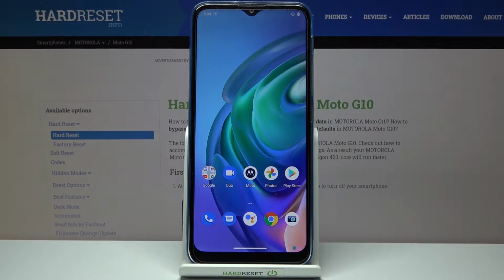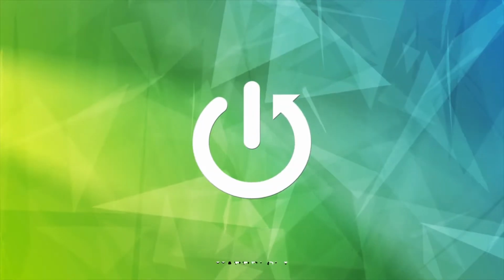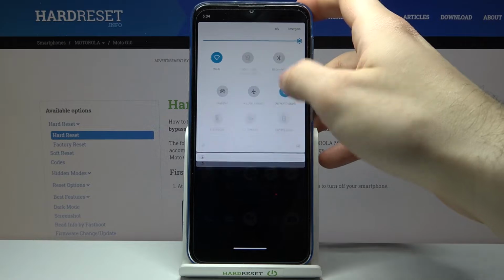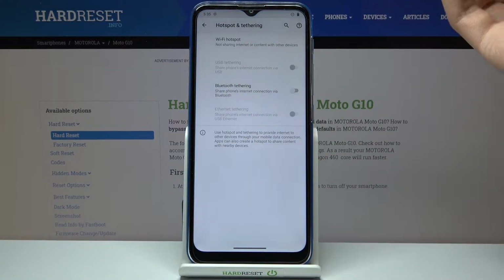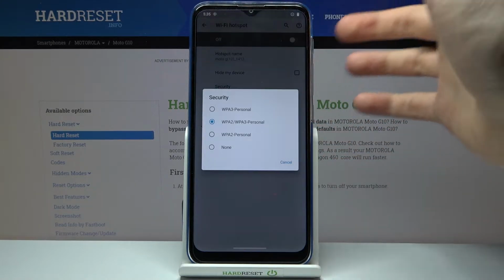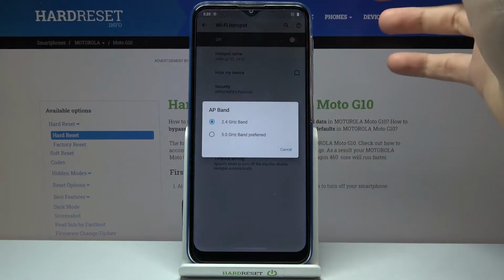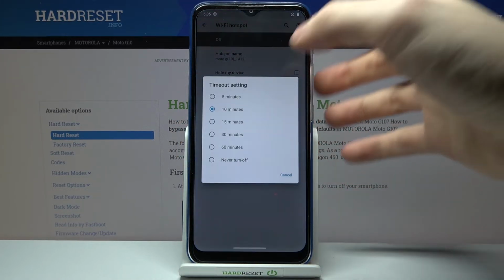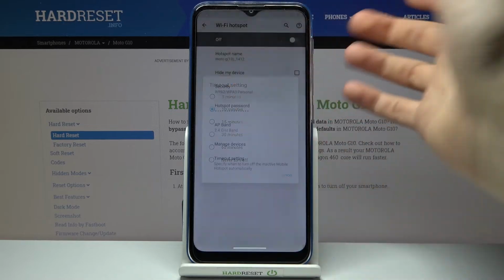How to Enable and Set Up the Portable Hotspot Feature on the MOTOROLA Moto G10 - WiFi Hotspot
Learn more about the MOTOROLA Moto G10:
This video guide has been recorded and uploaded to your channel with the purpose of showing how you can activate and configure the WiFi hotspot feature on your MOTOROLA Moto G10 smartphone and share the internet through it. Thereby, if you would like to discover more about turning on the Personal Hotspot option on the MOTOROLA Moto G10 mobile device, we are humbly inviting you to watch this video.

How to activate the personal hotspot on the MOTOROLA Moto G10? How to turn on the WiFi Hotspot feature on the MOTOROLA Moto G10? How to set up the WiFi hotspot option on the MOTOROLA Moto G10? How to share the internet on the MOTOROLA Moto G10? How to enable the Personal Hotspot on the MOTOROLA Moto G10?